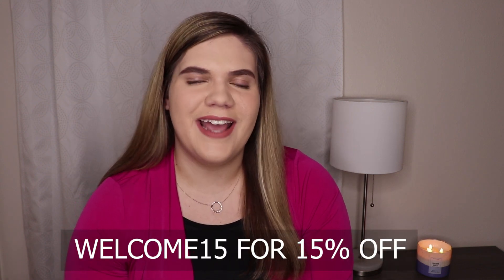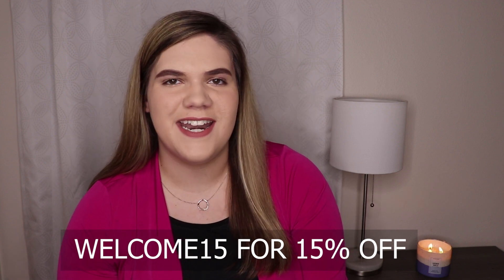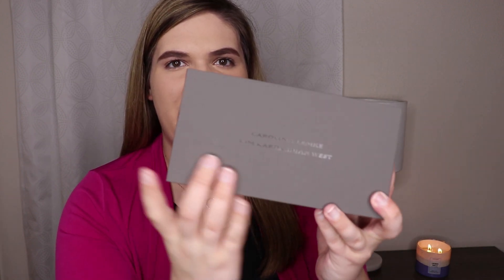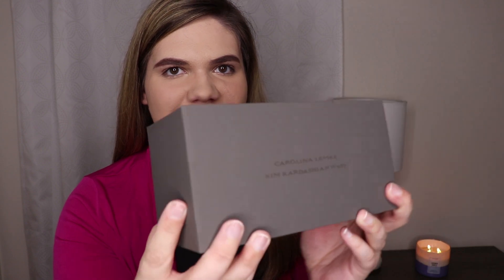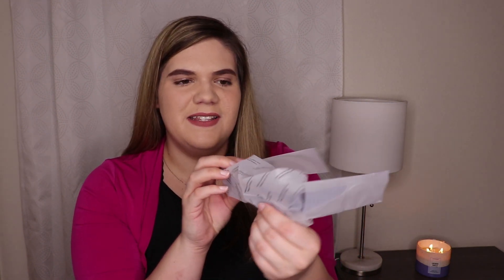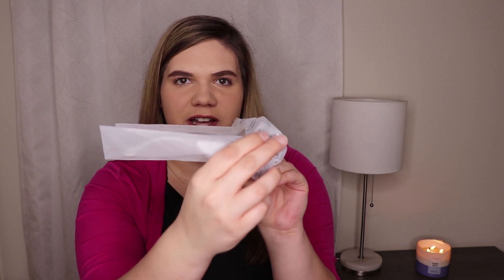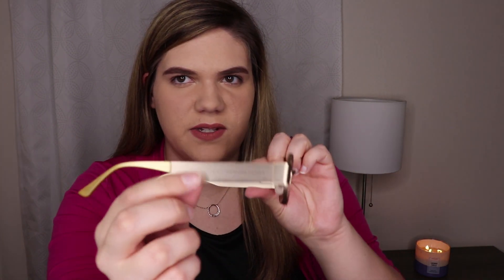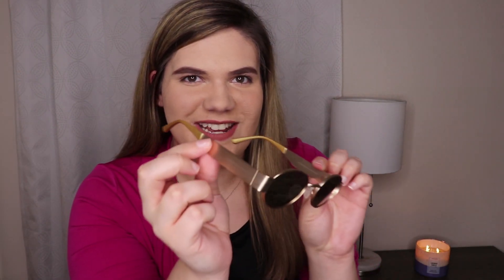Carolina Lemke X Kim Kardshian West | Tempest & Indra Sunglasses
Hi everyone, hope you enjoyed this try-on review of the Temptest and Indra sunglasses from the Carolina Lemke X Kim Kardashian collection! Timestamps are in the comments.